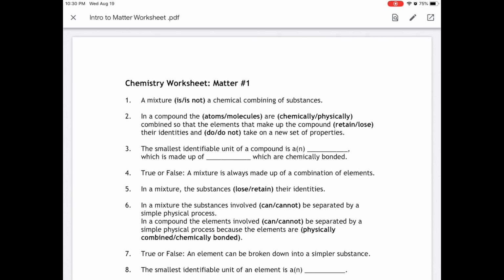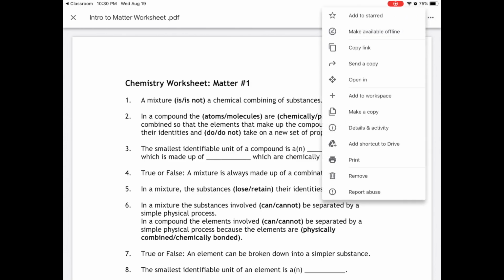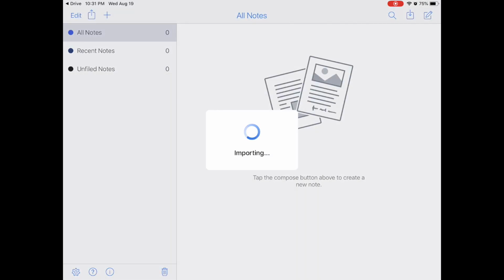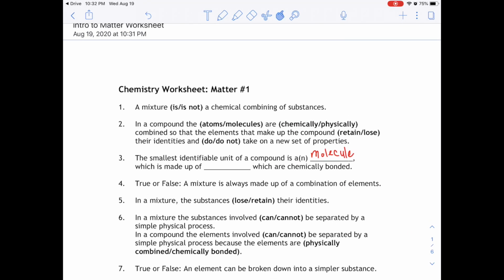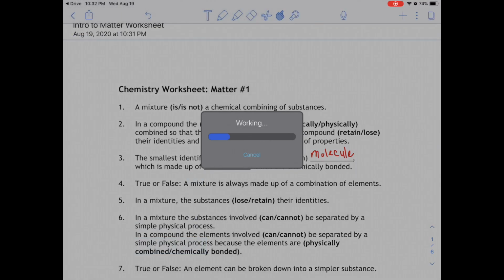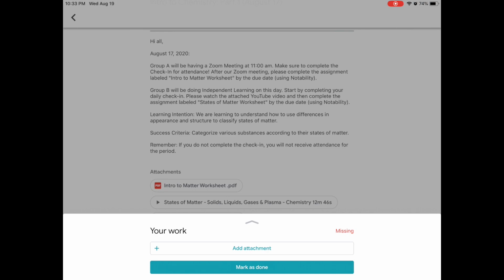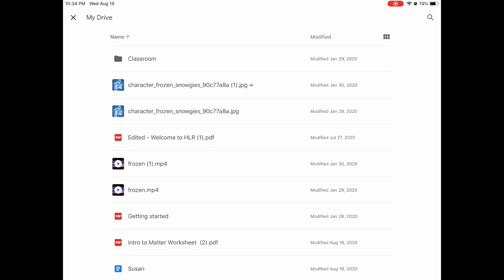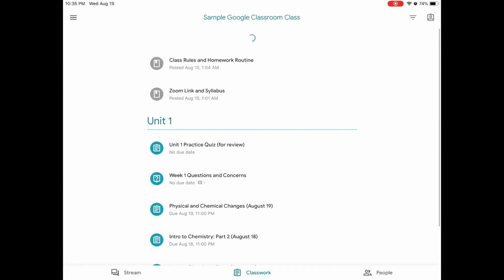Submitting Assignments from Notability to Google Classroom -- Student Tutorial